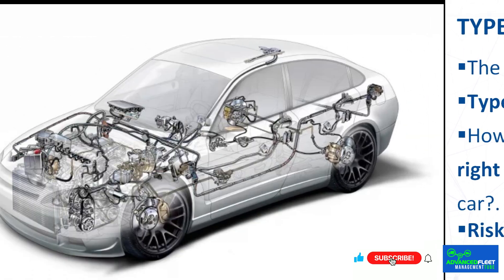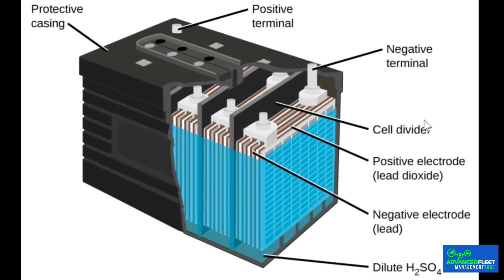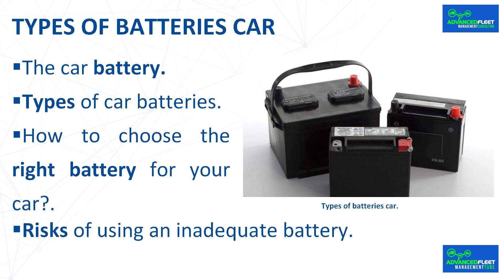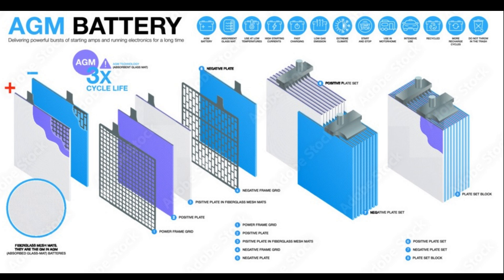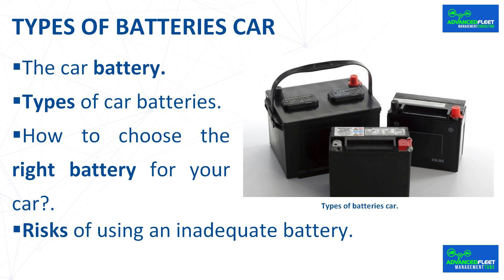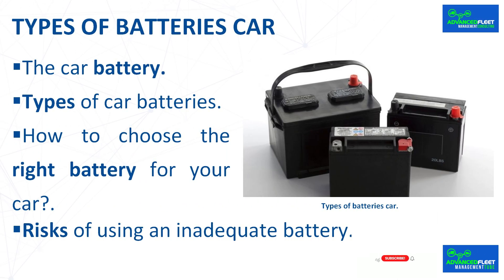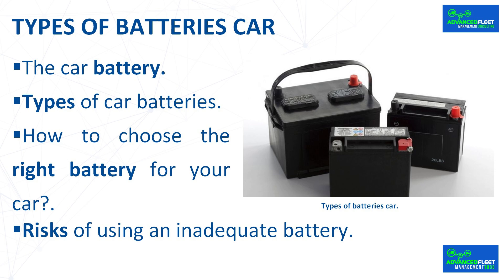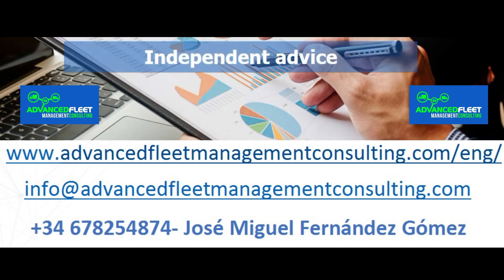Types of batteries car.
The video-class develops what types of batteries exist, their advantages, and which one to use in a vehicle.

Bibliography.